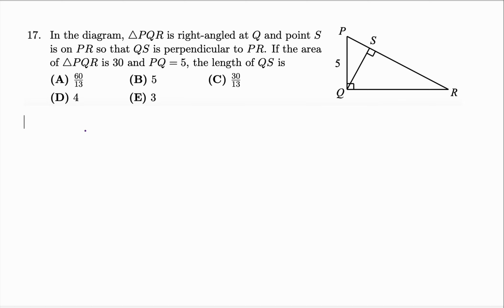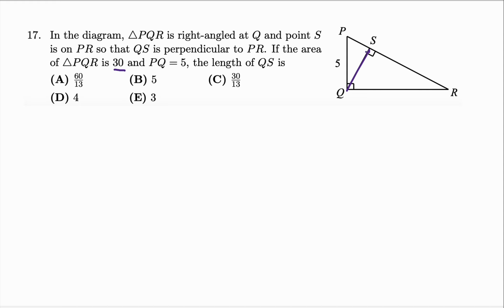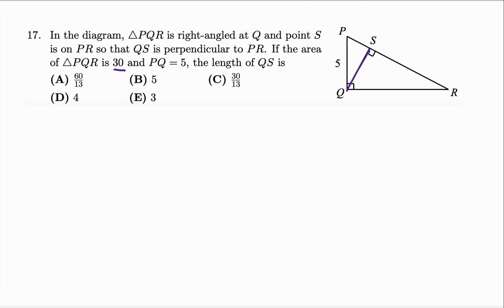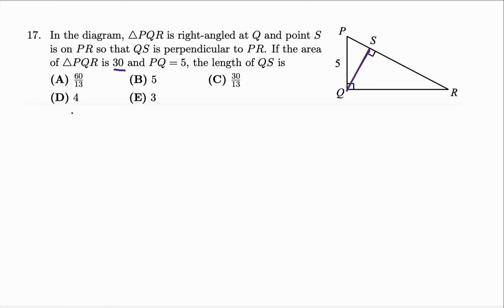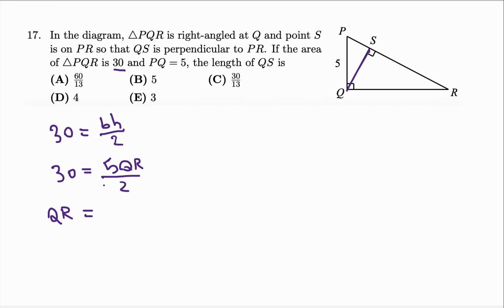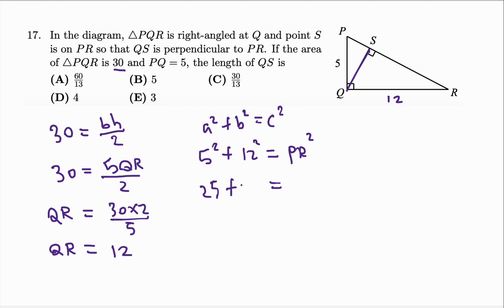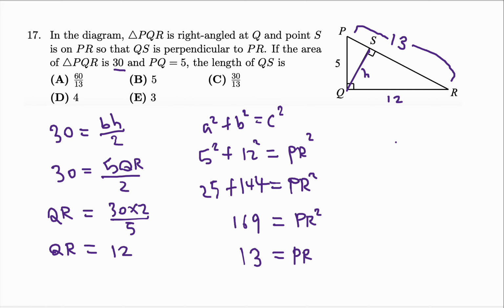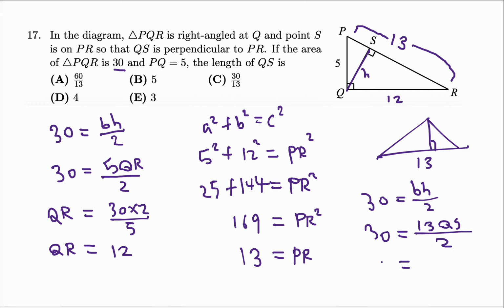Let's Solve Fermat 2020 Q17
In this video, I walk through Question 17 from the 2020 Fermat Contest, a Grade 11 math competition hosted by the University of Waterloo.